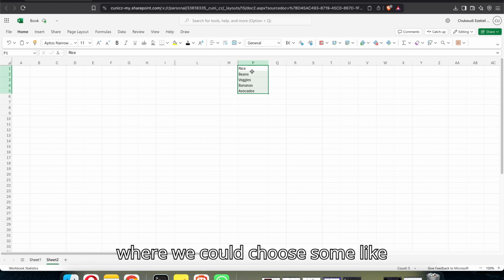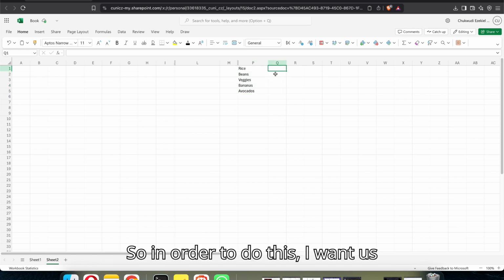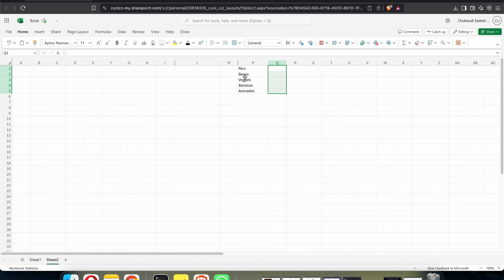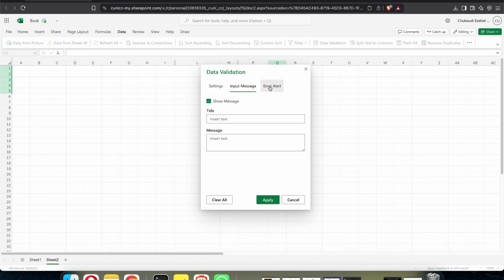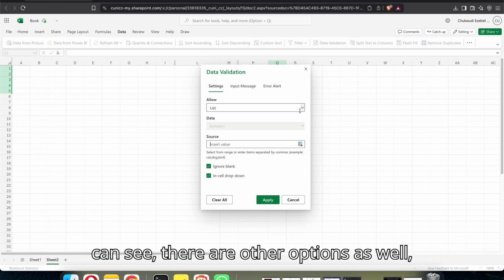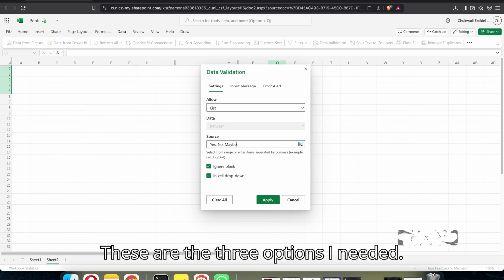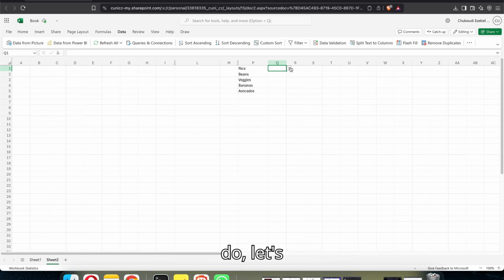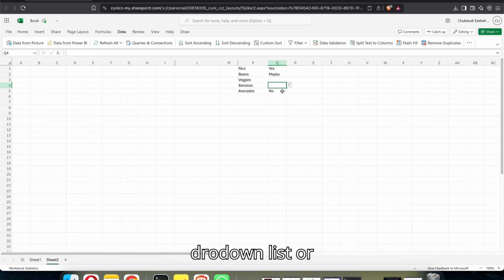Excel Dropdown Menu Tutorial | Create Drop Down List in Seconds in 2025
In this tutorial, Excel Dropdown Menu Tutorial | Create Drop Down List in Seconds in 2025, you will learn how to create drop-down lists in Excel with this simple, beginner-friendly tutorial! Whether you're managing a shopping list, employee data, or survey responses, Excel dropdown menus make your spreadsheets smarter and more efficient.

In this video, you'll discover:
How to use Data Validation to add dropdown options
Step-by-step guide to insert “Yes, No, Maybe” lists
How to apply dropdowns to multiple cells

Real-world example with a supermarket shopping list
Tips to customize dropdown lists in Excel

🎯 No experience needed! This tutorial is perfect for Excel beginners and anyone who wants to improve their data entry and spreadsheet organization.

00:00 - Intro: What this tutorial covers
00:12 - Simple explanation of drop-down lists in Excel
00:21 - Using a sample shopping list as an example
00:56 - Highlighting cells to apply the dropdown
01:26 - Using Data - Data Validation in Excel
02:00 - Selecting “List” under Allow settings
02:22 - Entering dropdown options: Yes, No, Maybe
02:47 - Applying the drop-down and testing it
03:19 - Final result & recap
03:28 - Like, Share & Subscribe!